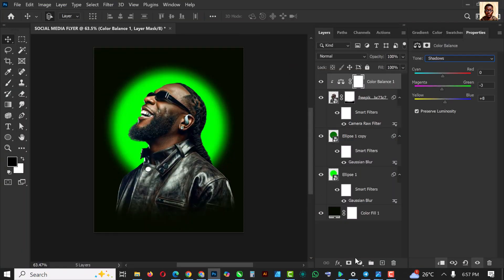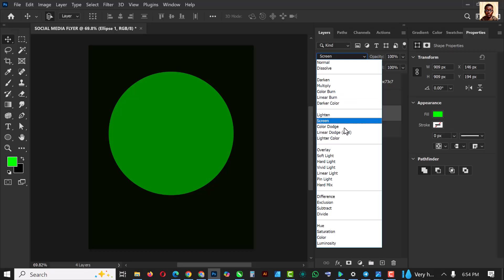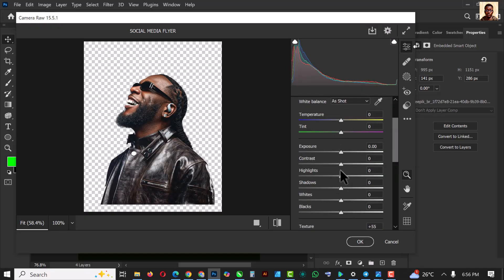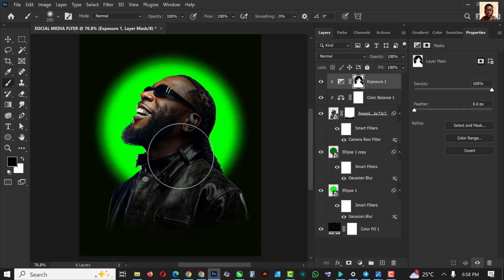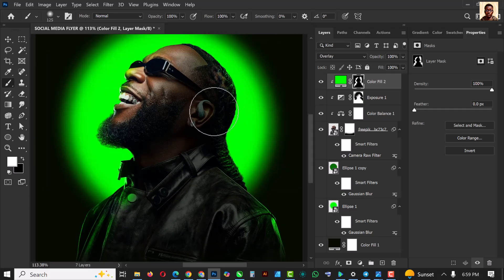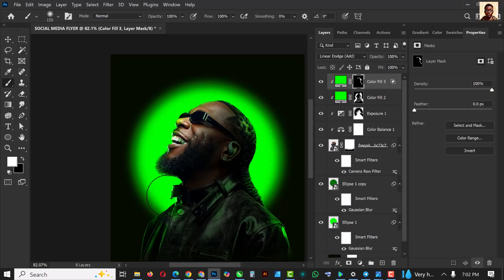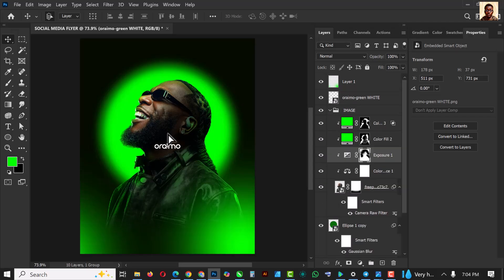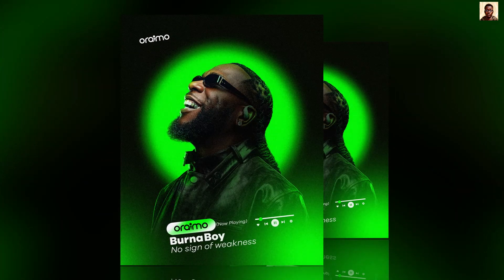How to design a Social Media Flyer Design in Photoshop – Beginner to Pro!